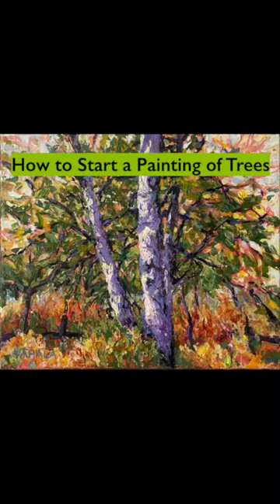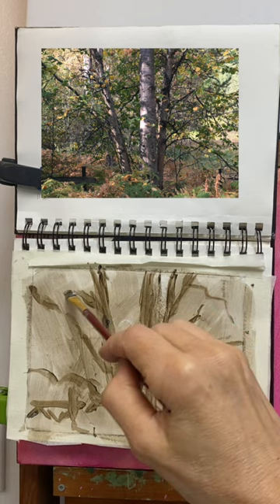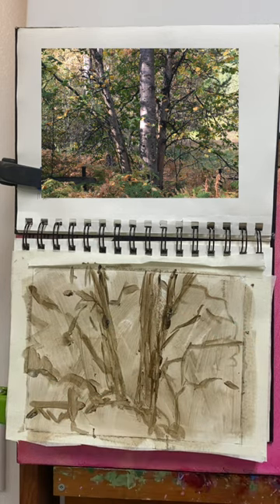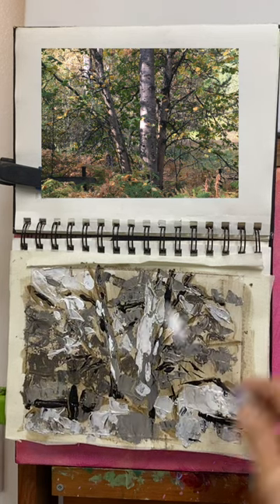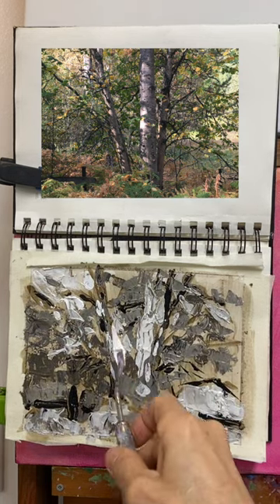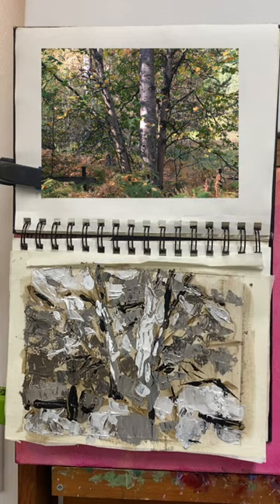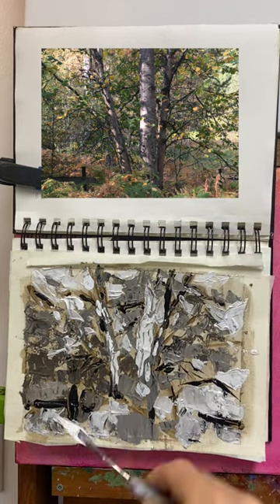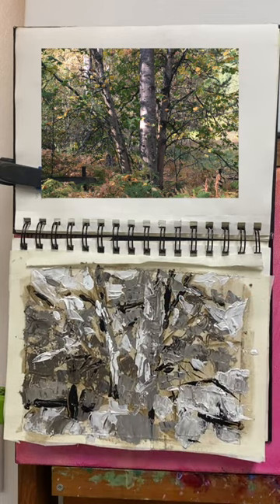How to Start a Painting of Trees (A tiny tip for big impact)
This quick video shows how to start a painting of trees with a black and white version, followed by a colour study. This is a great method to help know how you want to paint a possibly bigger painting afterwards.

A tiny tip for big impact.